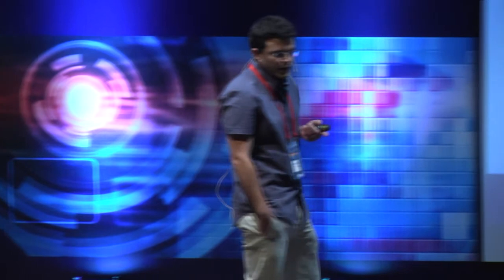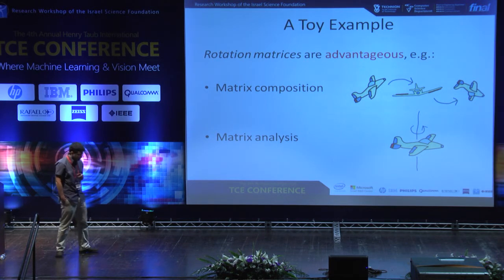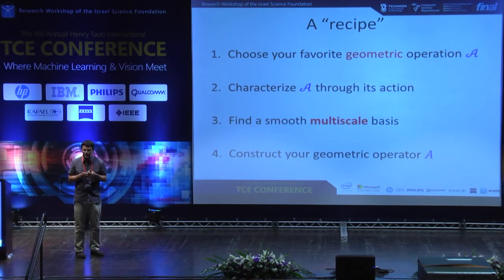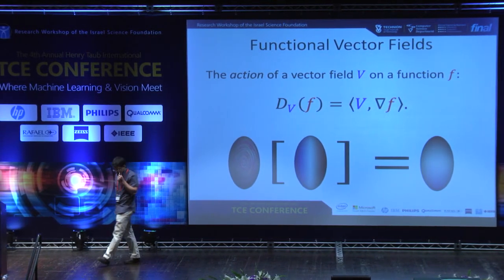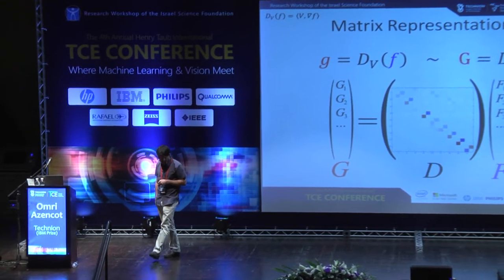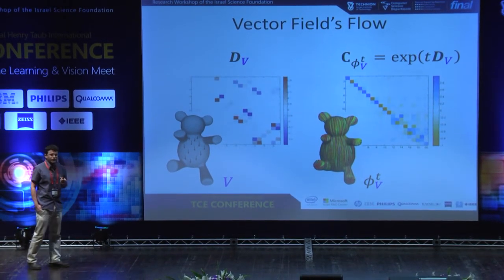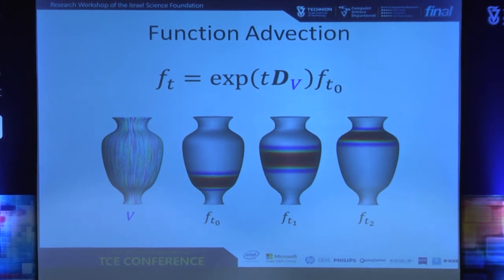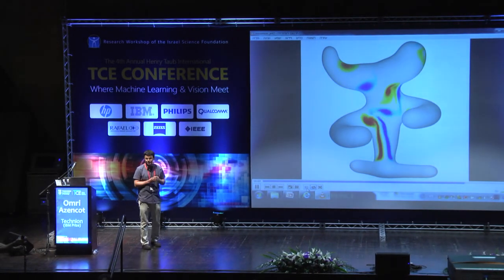Operator Representations in Geometry Processing - Omri Azencot Technion lecture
Operator Representations in Geometry Processing

Lecture by, Omri Azencot of Technion-Israel Institute of Technology, Faculty of Computer Science at Technion Computer Engineering, TCE conference 2014.